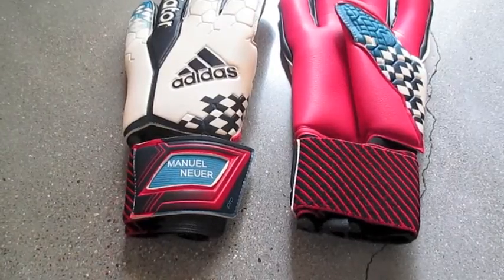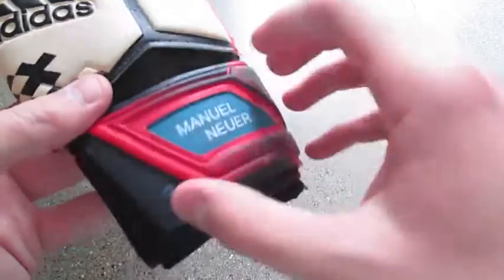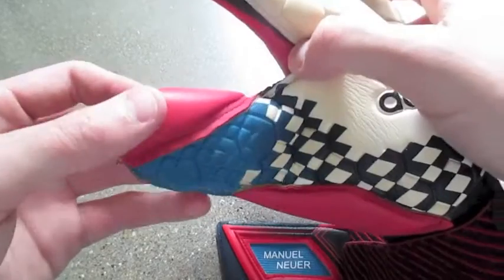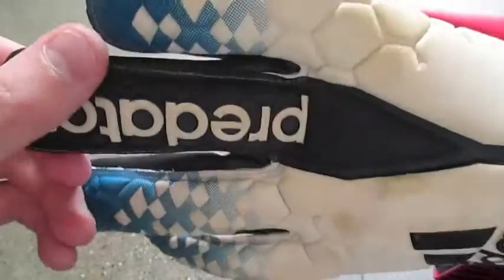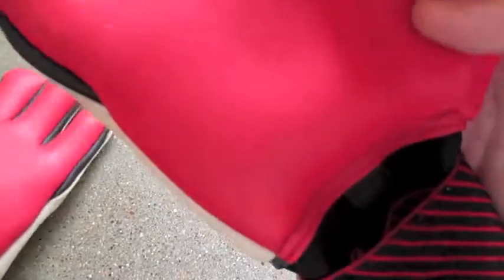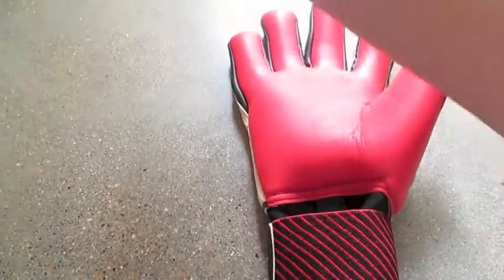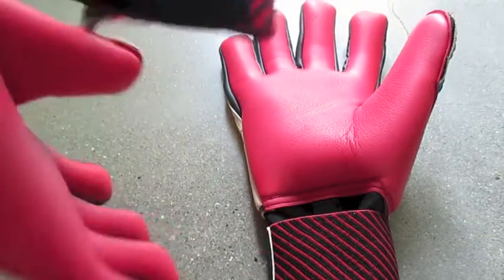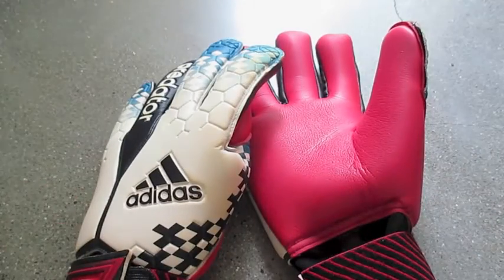Manuel Neuer SMU Review | Adidas Predator Pro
These are one of the best pairs of gloves I've ever used. If you have the opportunity to get your hands on a pair, you will not be disappointed. They look great, fit great, and perform great. Adidas has been making some quality gloves and I'll be excited to try out the Zones in due time!